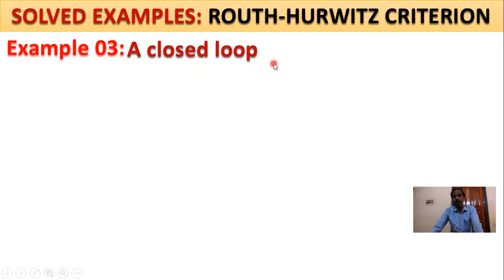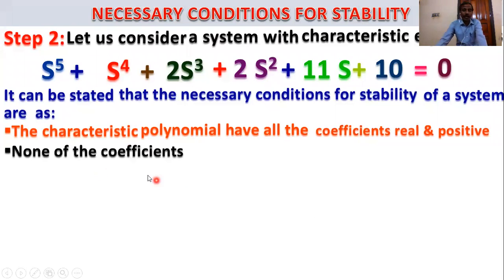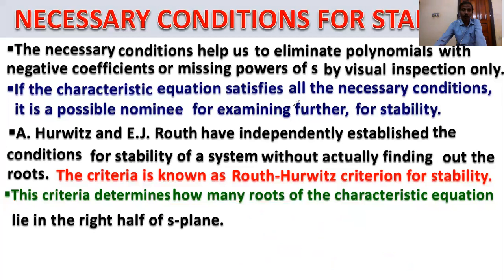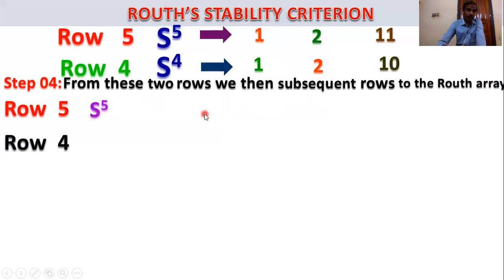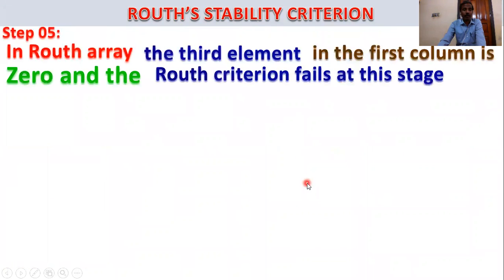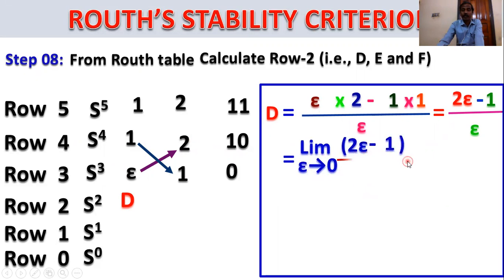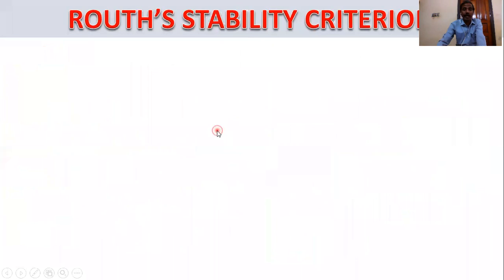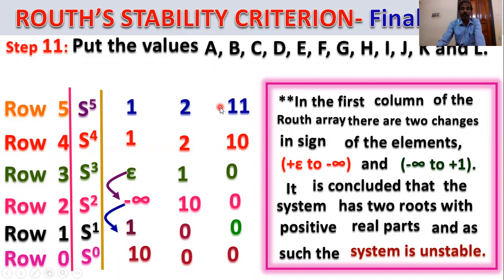Lecture 34: Example 03 Special Case on Routh Stability |Problem on Routh Criterion-3 Control System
Lecture 34: Example 03 Special Case on Routh Stability | Problem on Routh-Hurwitz Criterion-03-Control Systems